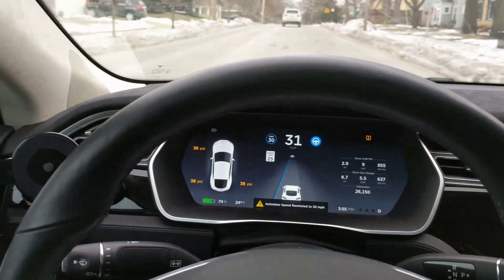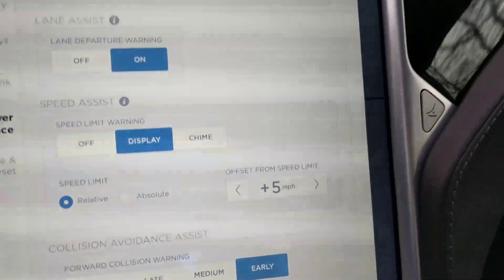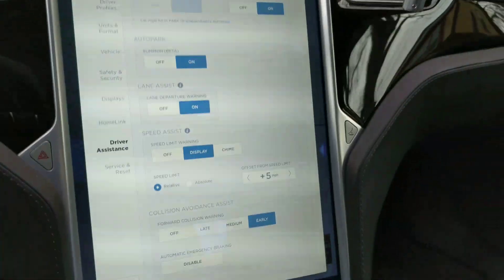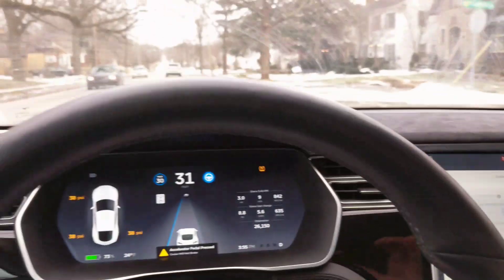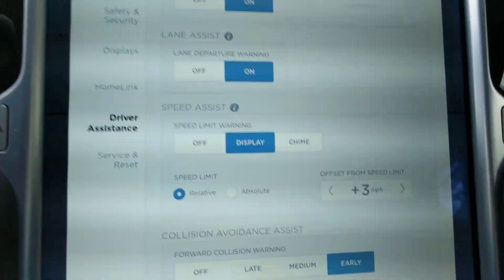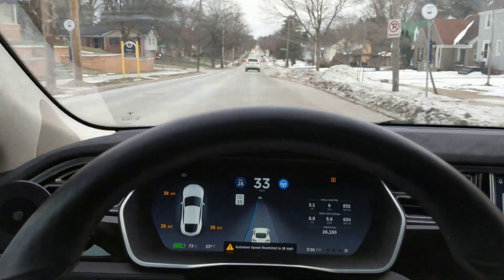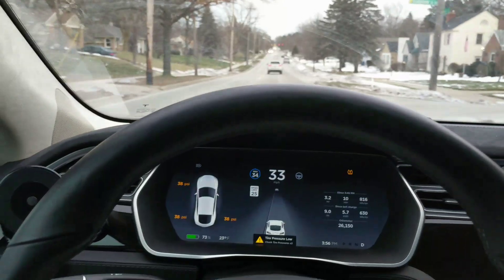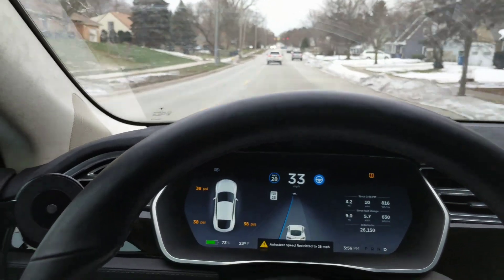small Tesla autopilot restriction REMOVED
You are free to set your speed to 5+ on undivided roads once again. Also, you can exceed that by pressing the accelerator, but auto-braking will not occur while doing so.